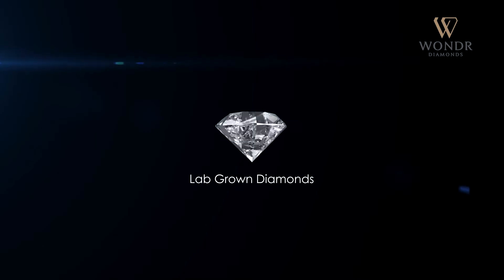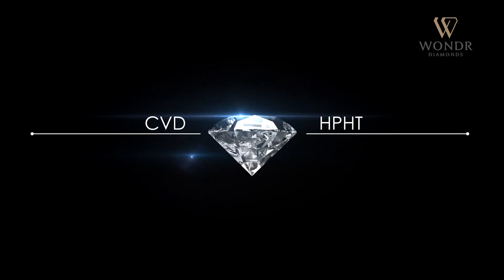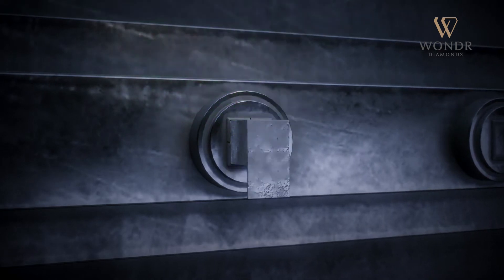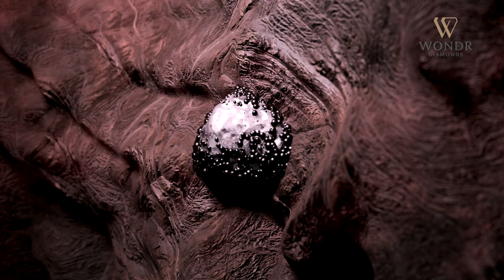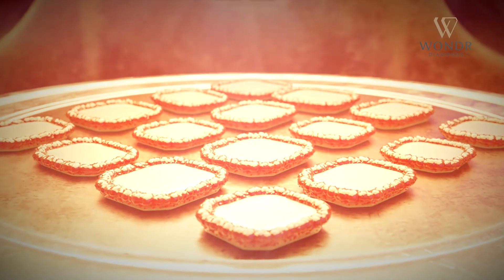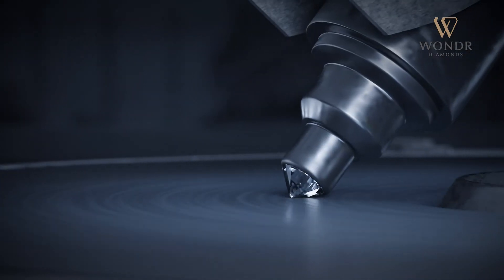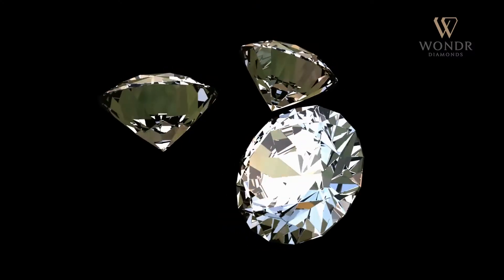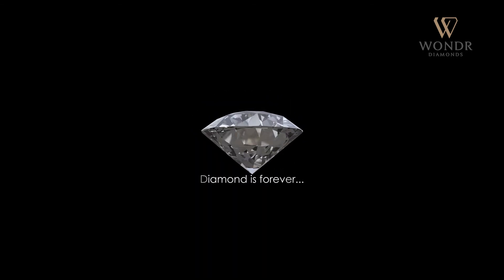What are Lab Grown Diamonds? | Earth Friendly Diamonds | CVD Diamonds | WONDR Diamonds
With mounting pressure over the climate crisis around the world, a new generation of diamond buyers want to do right by the environment. Considering the full toll in planet-warming emissions from the mining and transportation of diamonds, lab diamonds are turning out to be the sustainable and environmentally wise choice of the future.